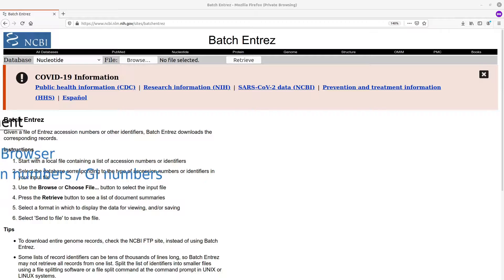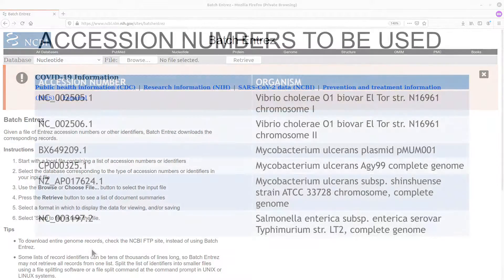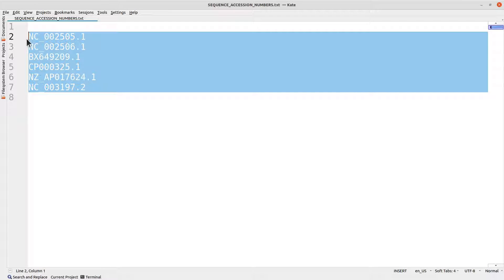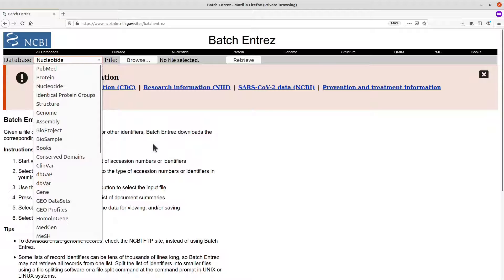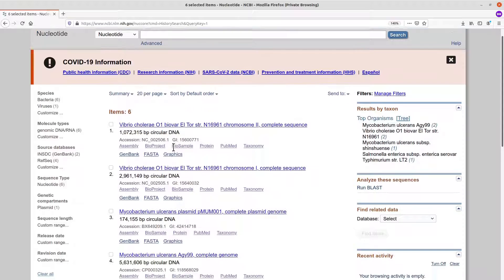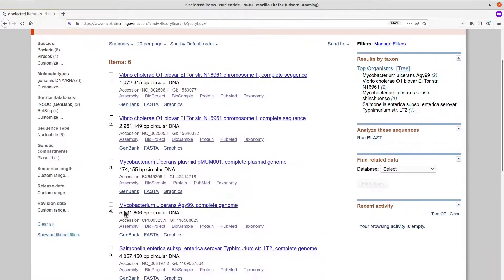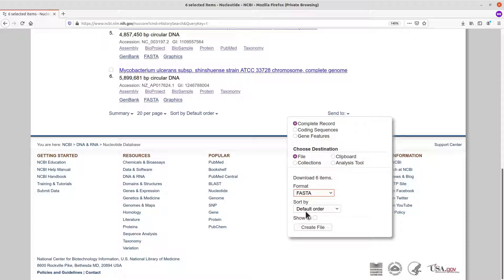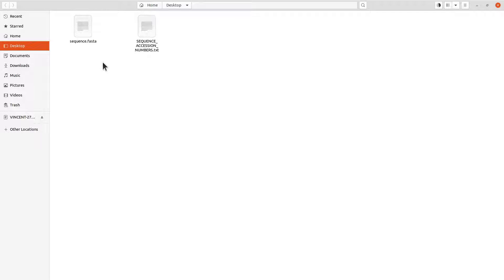Download Sequences from NCBI using your Browser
Here is the list of accession numbers
NC_002505.1
NC_002506.1
BX649209.1
CP000325.1
NZ_AP017624.1
NC_003197.2